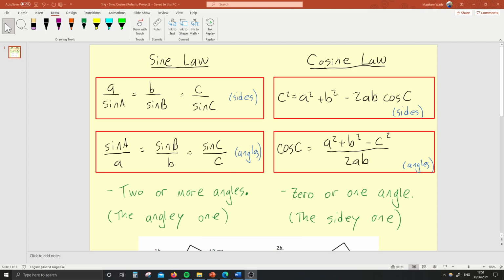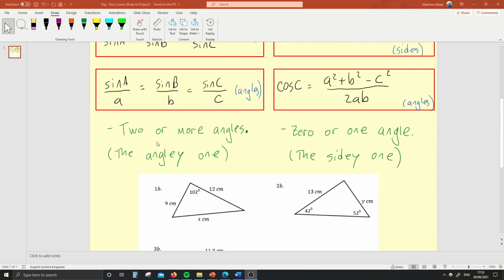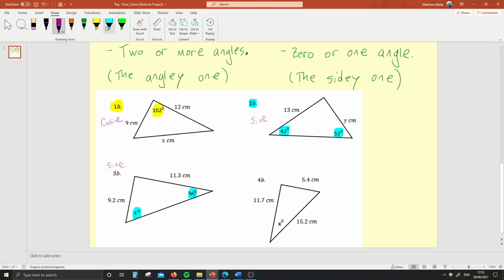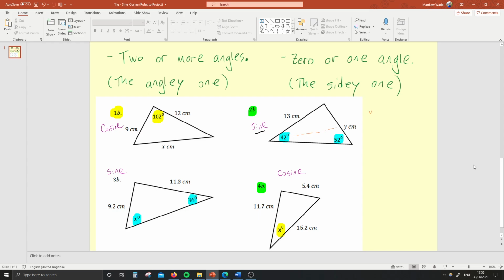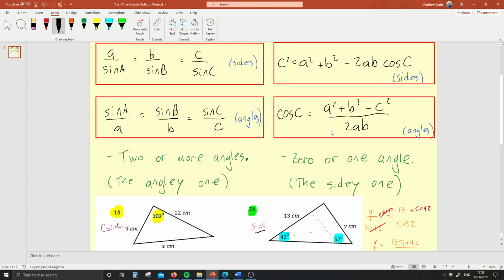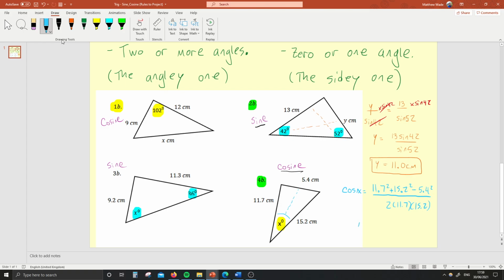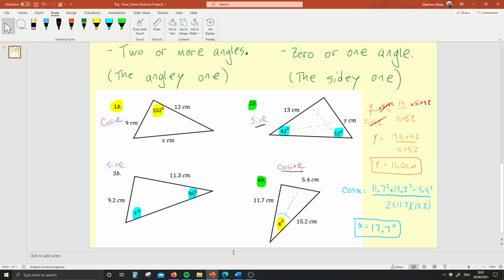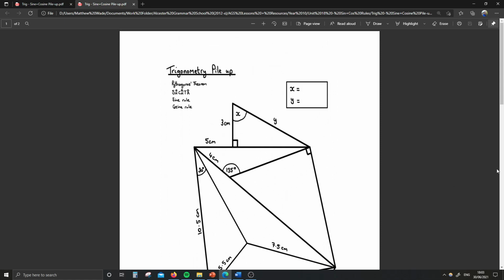Year 10 Maths - Sine & Cosine Laws Mixed (Lesson 3)